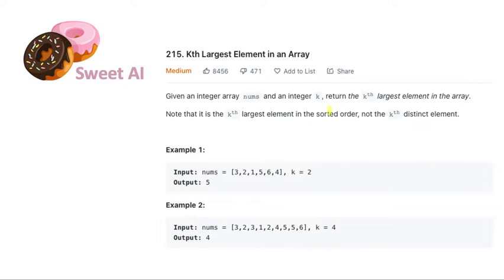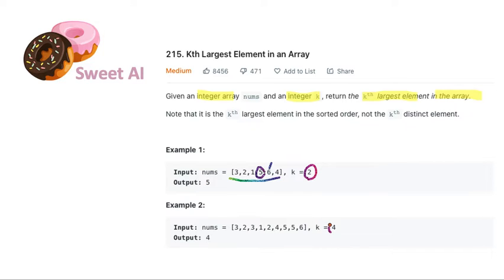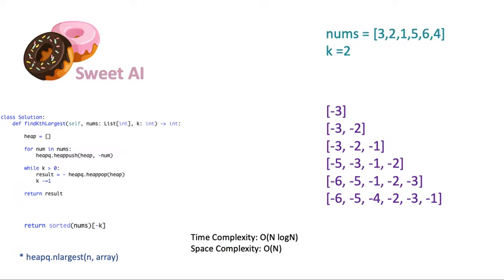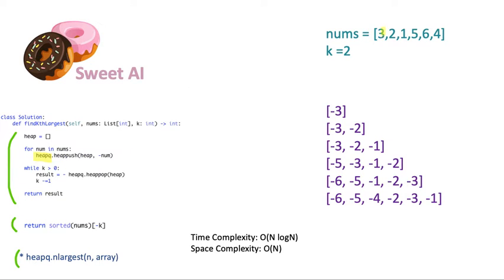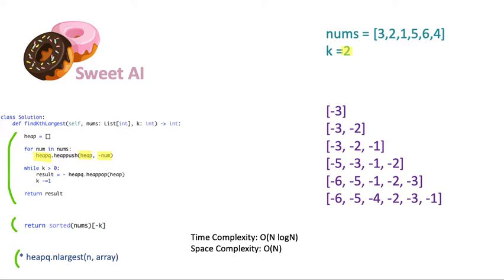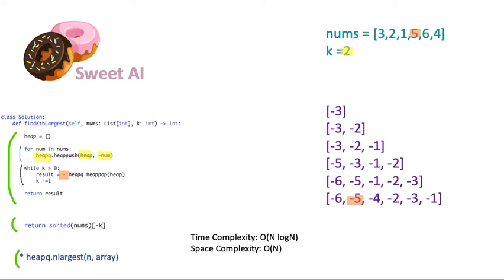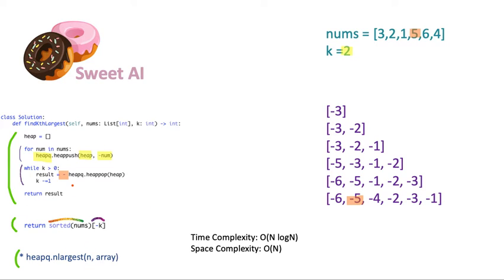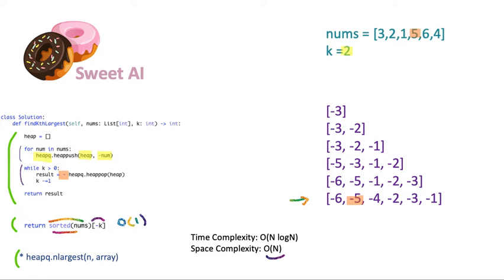LeetCode Q 215: Kth Largest Element in an Array